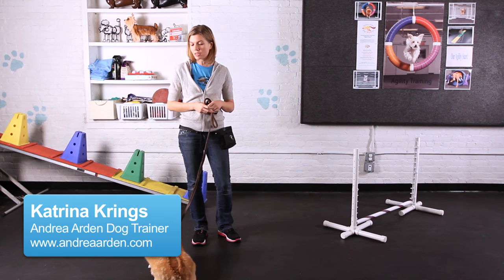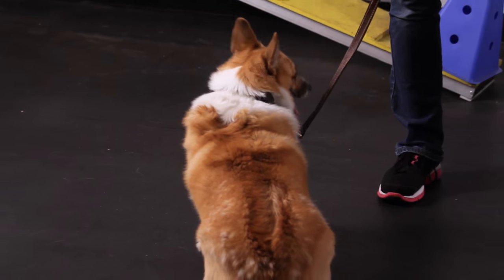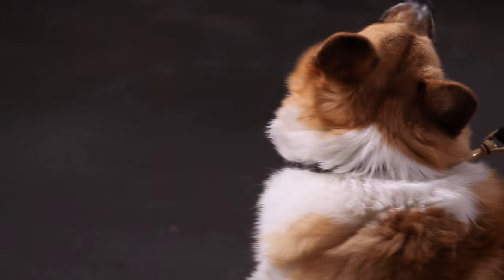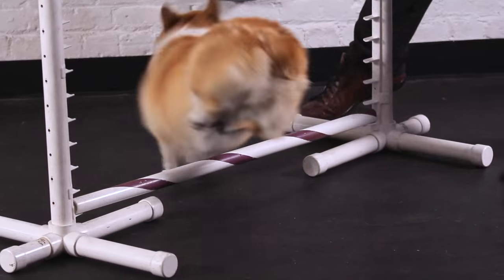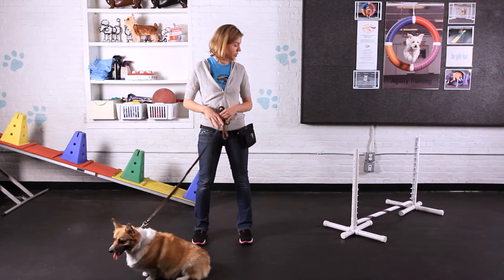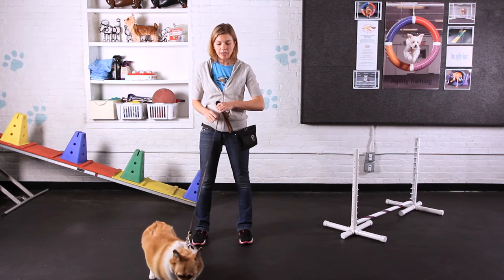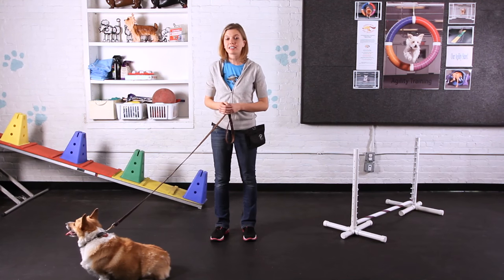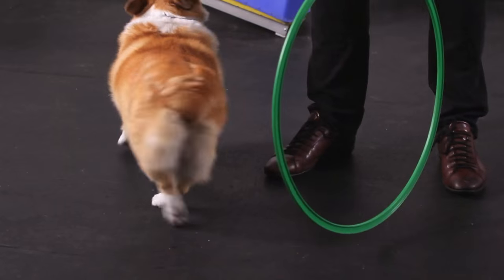Cómo enseñarle trucos a un Corgi | Trucos de perros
Puedes ver todos los videos sobre Cómo enseñar trucos a tu perro de Howcast

Aprende cómo enseñarle algunos trucos a un Corgi gracias a la entrenadora de perros profesional Andrea Arden con este video de Howcast.